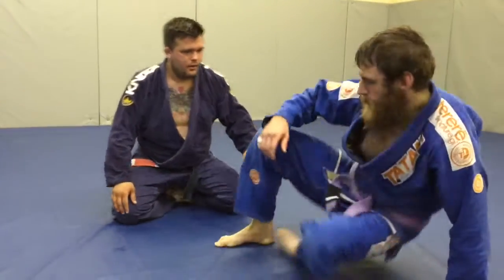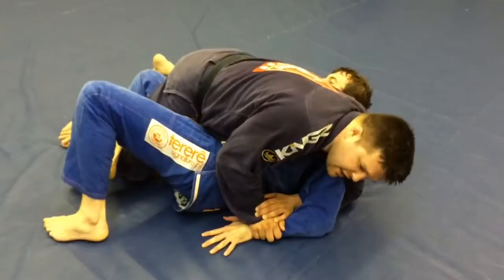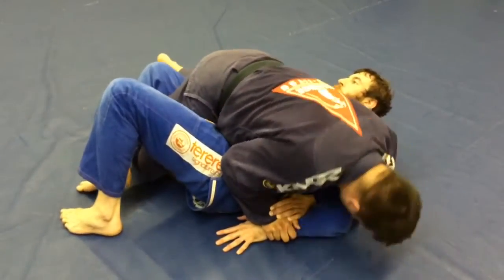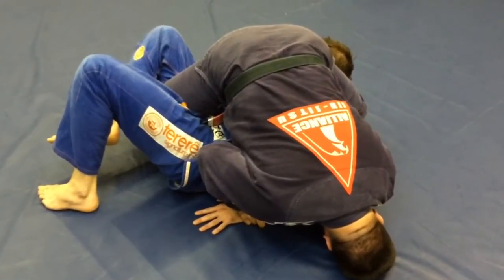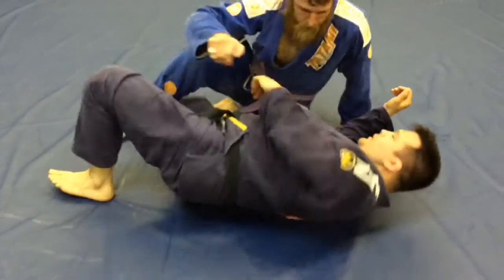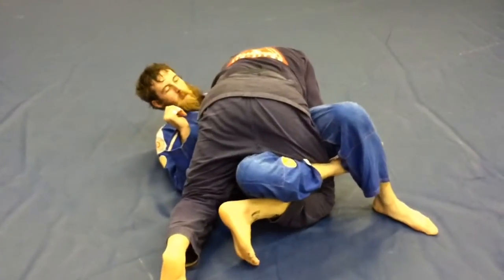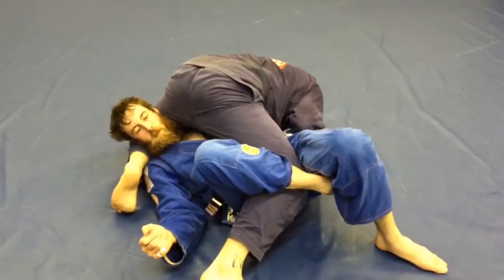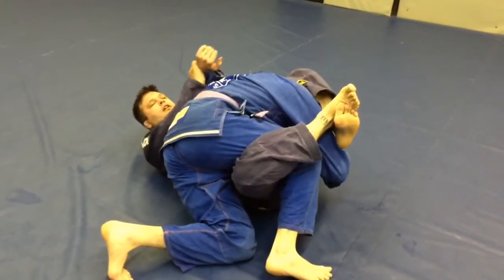Kimura From Top Half Guard - Double Gold BJJ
Here's an option for finishing the Kimura when your stuck in someone's half guard.